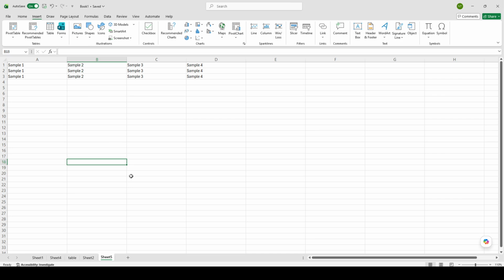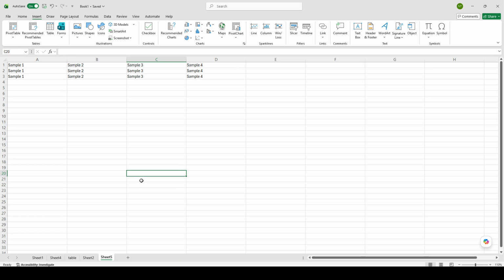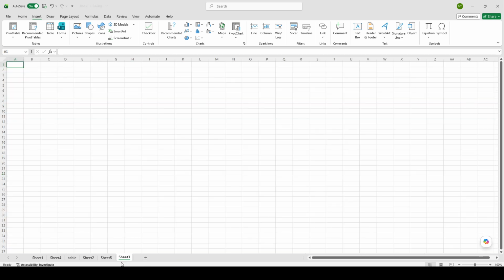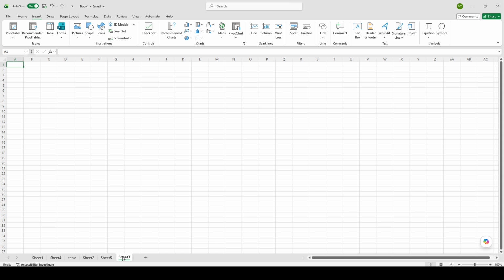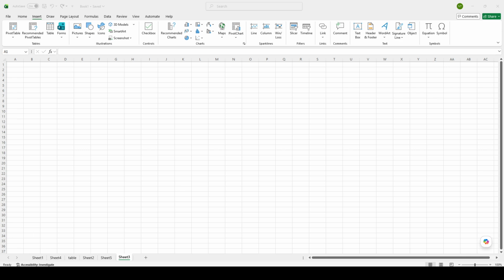How To Insert A Worksheet In Microsoft Excel [2026 Guide]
-Google Drive
-Google Meets
-Google Sheets
-Google Chrome
-Google Forms
-Google Gmail